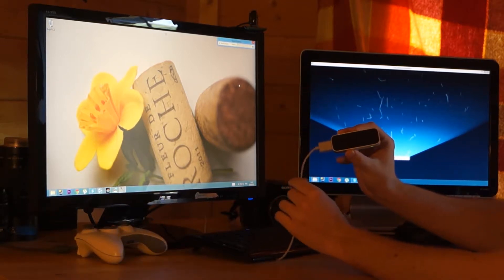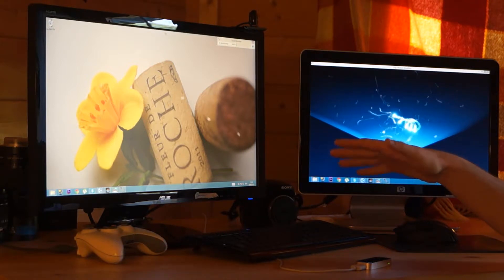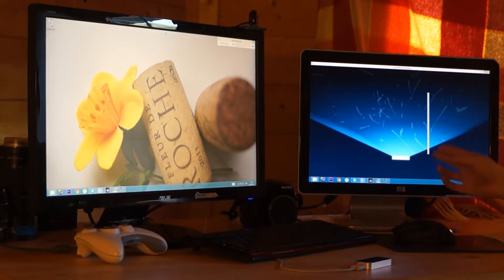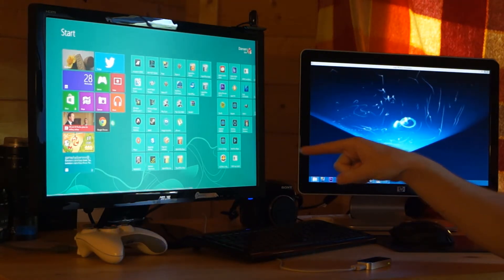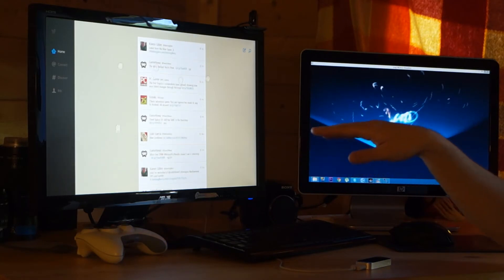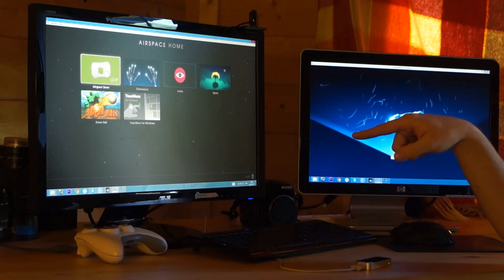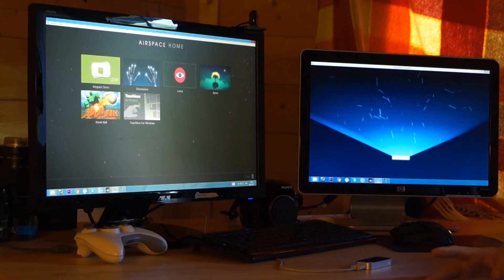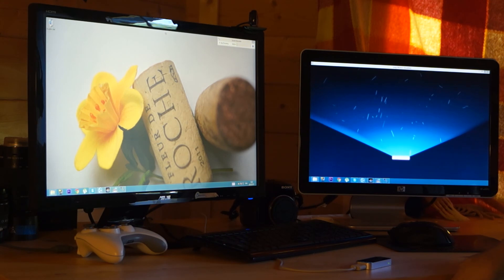LEAP motion try out (review)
I thought I would show you what the LEAP motion controller feels like when used with a Windows 8 PC. Here are my results.